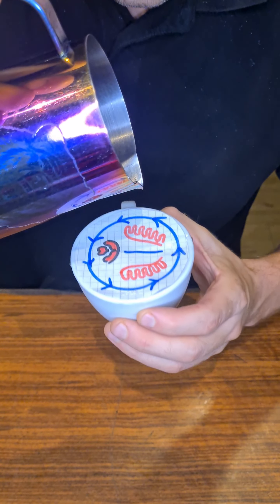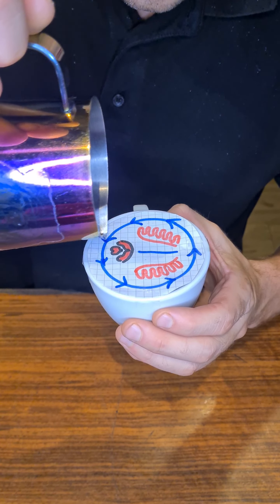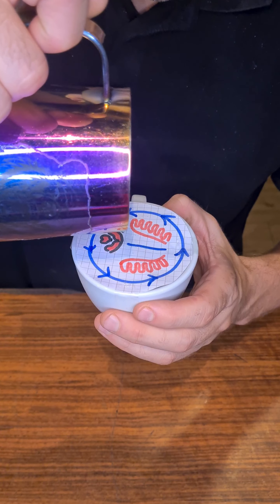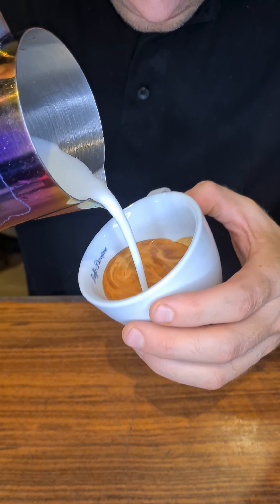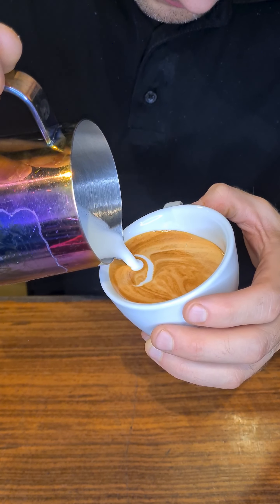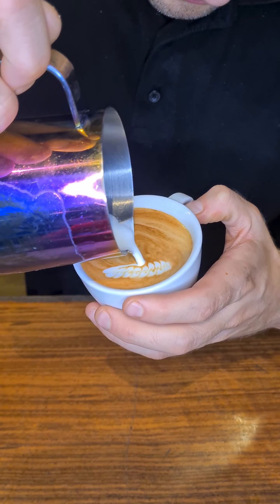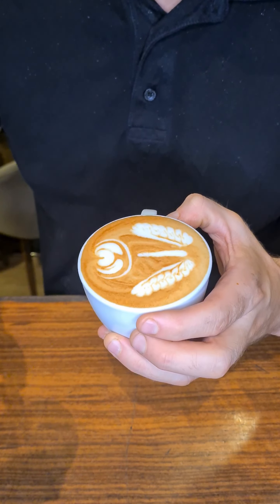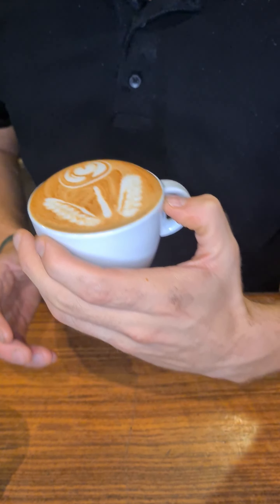How to make latte art Rose⚘️ From paper to a cup method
This is the way how to master the Rose latte art!